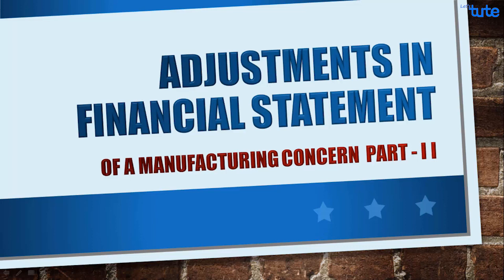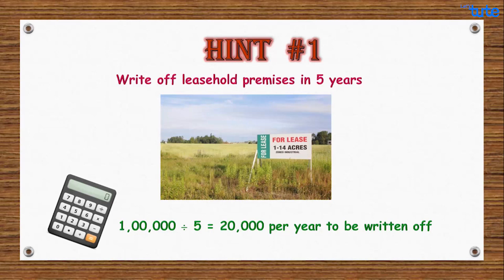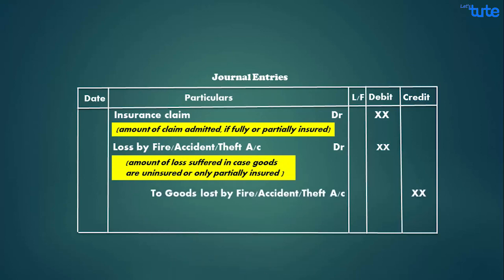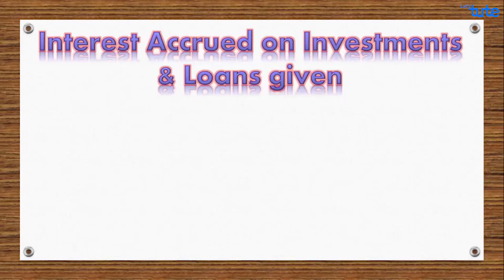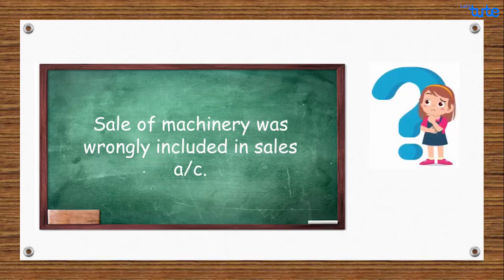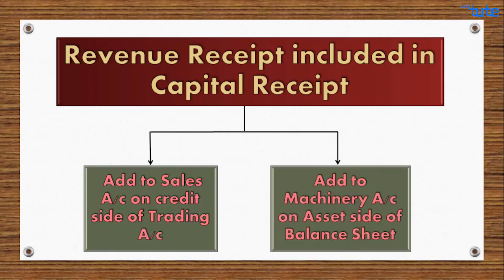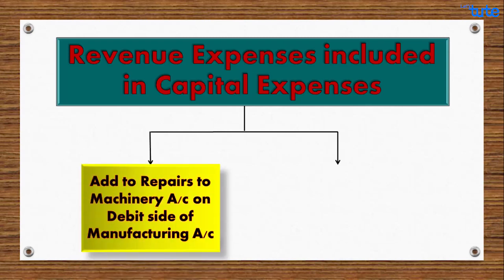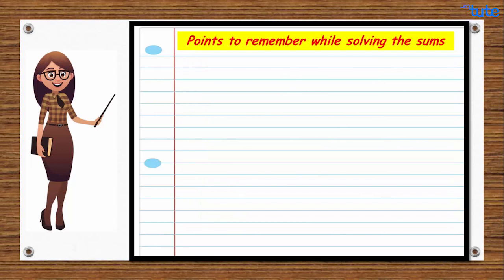Adjustments(Part-2) | Hints in Trial Balance Final A/c's of Manufacturing Co | Letstute Accountancy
Hello friends,
1) Depreciation
2) Goods lost by fire/accident/theft
3) Goods distributed as free samples
4) Goods withdrawn by proprietor
5) Interest Accrued on Investments and Loans given
6) Interest Accrued on Loans taken
7) Capital Receipts wrongly included in Revenue Receipts
8) Revenue Receipts wrongly included in Capital Receipts
9) Capital Expenses wrongly included in Revenue Receipts
10) Revenue Receipts wrongly included in Capital Expenses
11) Unrecorded Purchases
12) Unrecorded Sales

This video can be useful for students of CA Foundation FYBcom, FYBAF and also for any students in commerce graduation course or any aspiring students, who wish to learn accounts.

In the next session we will begin with Problem Solving session of Manufacturing Concerns